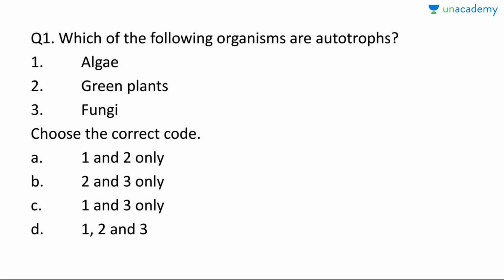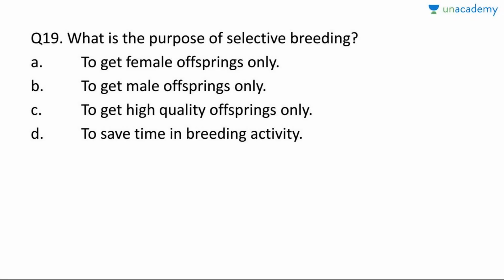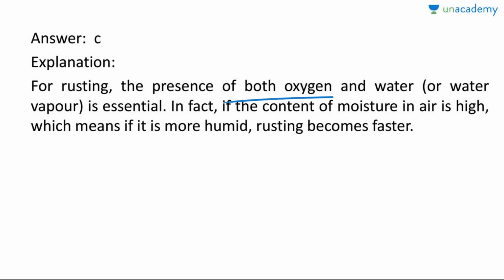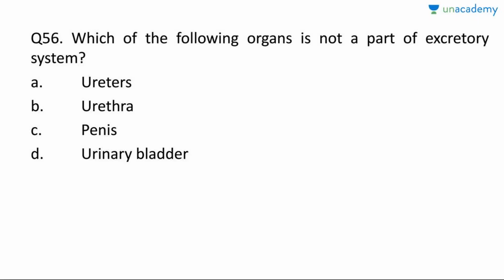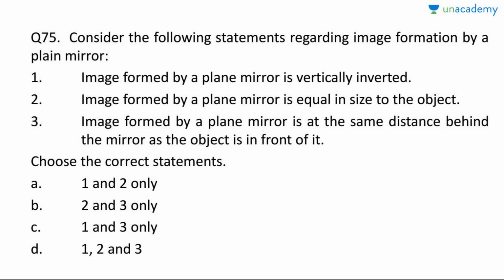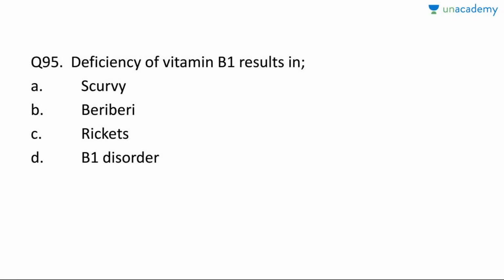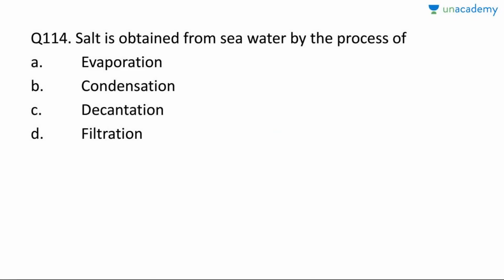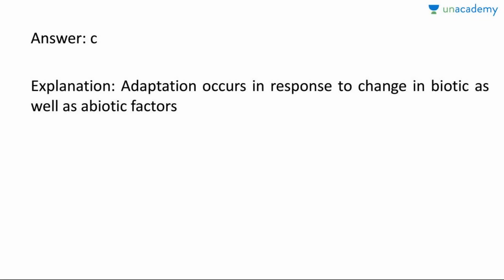UPSC General science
CGL and UPSC General science